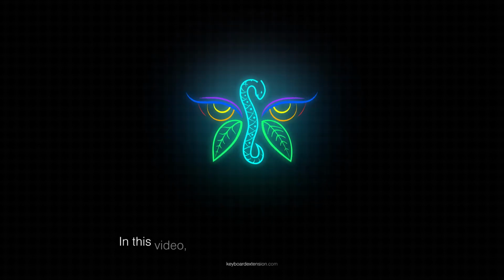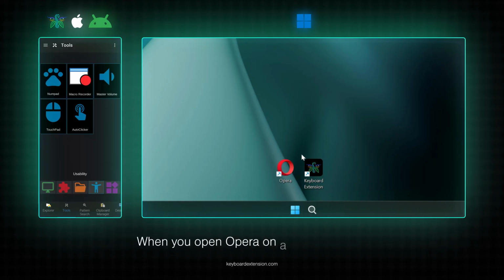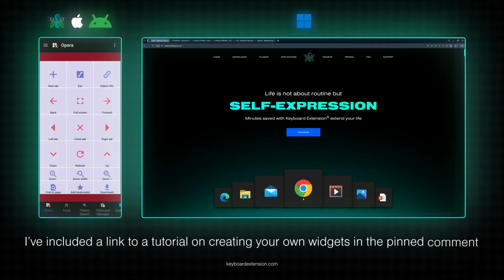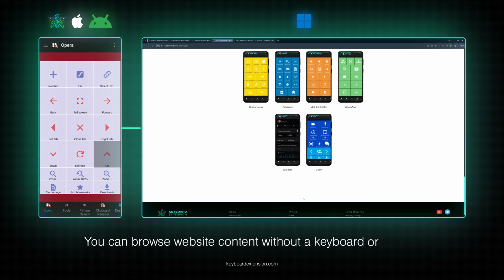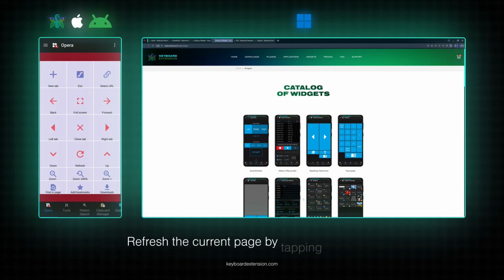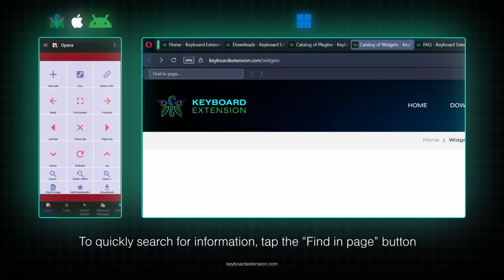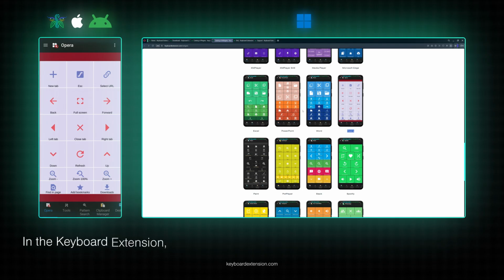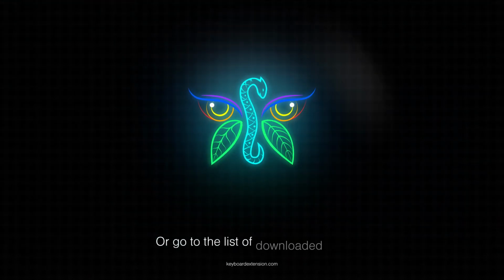Opera Remote Control Widget for PC | Keyboard Extension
Control web browsing on your PC from your phone using Keyboard Extension.

This Opera widget lets you navigate the web remotely — switch tabs, scroll pages, go back and forward, refresh pages, and trigger common browser actions directly from your smartphone.

Perfect for browsing, reading, or controlling your PC from a distance without using a mouse or keyboard.

Turn your phone into a convenient remote control for your browser.